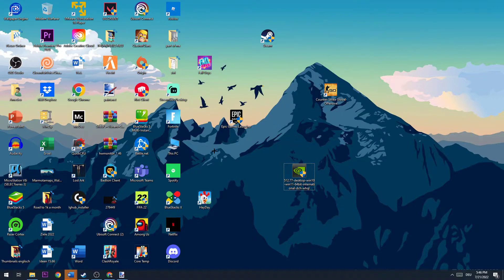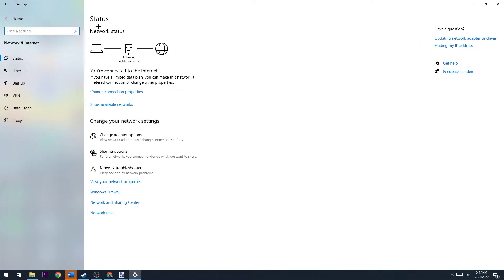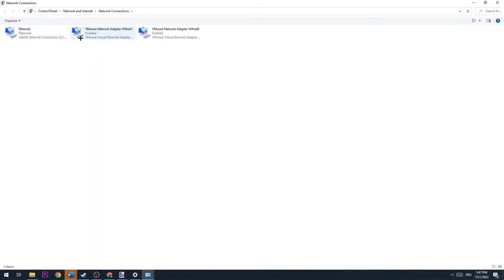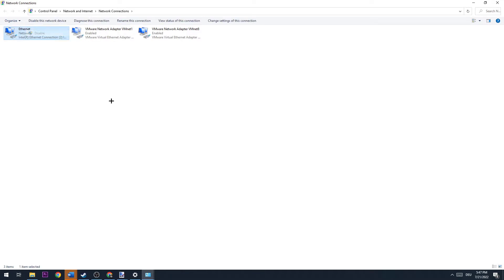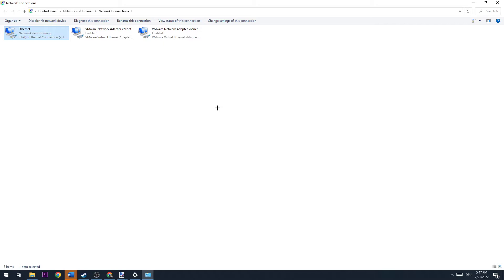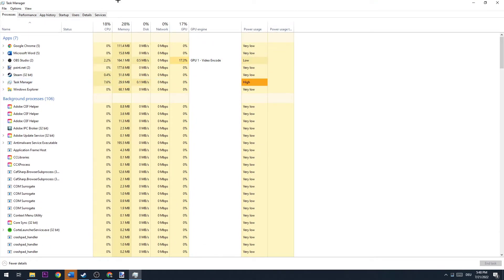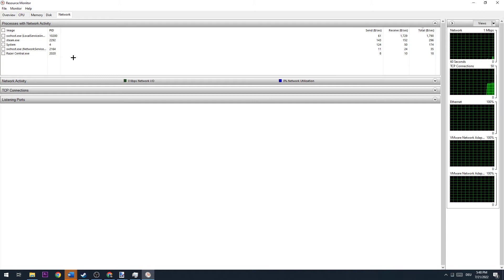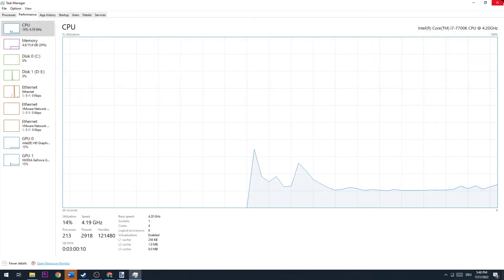Among us - Fix High Ping - TUTORIAL | 2022